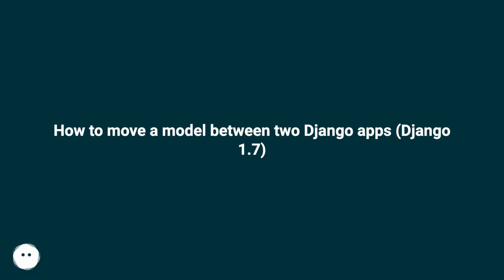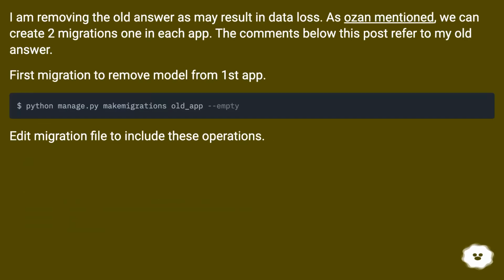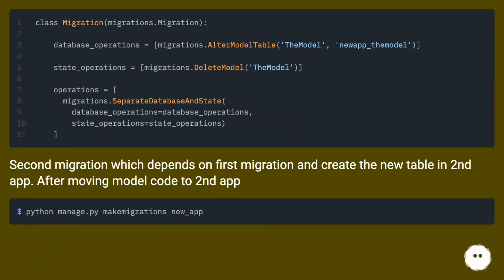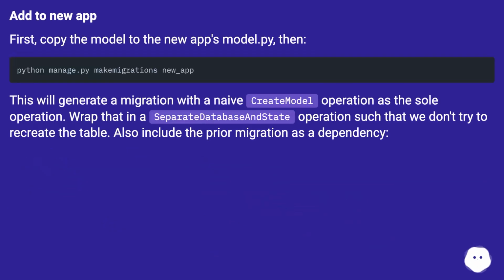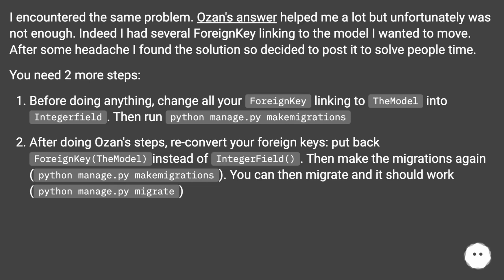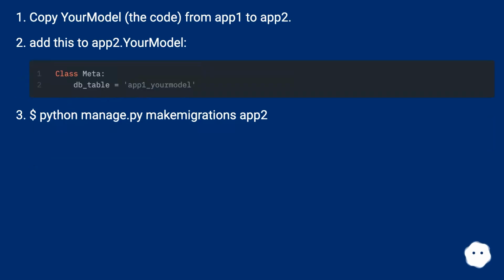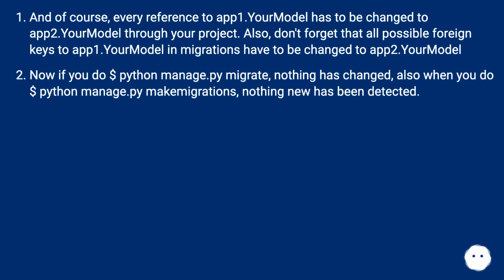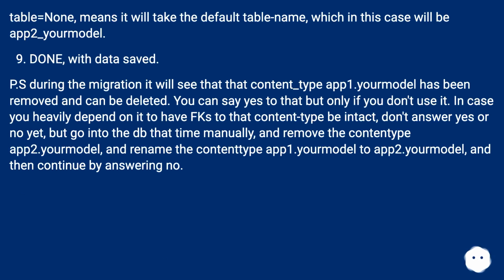How to move a model between two Django apps (Django 1.7)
Chapters
00:00 How To Move A Model Between Two Django Apps (Django 1.7)
00:41 Accepted Answer Score 33
01:41 Answer 2 Score 382
02:48 Answer 3 Score 30
03:43 Answer 4 Score 15
06:06 Thank you